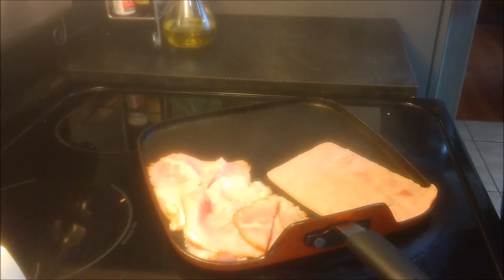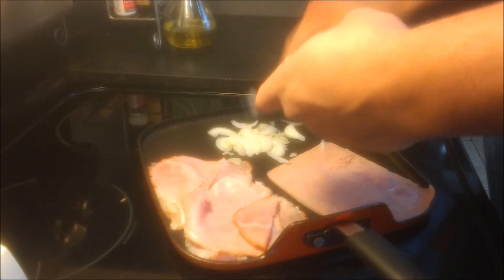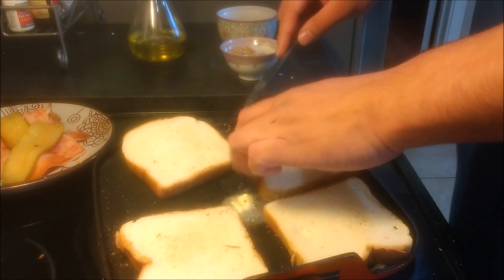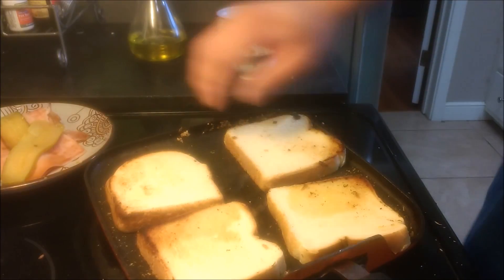Kicking Cuban Sandwich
Makes one sandwich

Ingredients
1 sandwich serving size
2 slices of sweet ham
2 to 3 sandwich pickles
Desired amount of onions
1 Tbsp of minced garlic
Thai chili pepper dried and ground up or chili flakes
2 slices of roasted pork
1 slice of Swiss cheese
1 slice of provolone cheese
2 to 3 slices of tomatoes
Dijon mustard
Butter
Sriracha  mayo ( optional )

Cook all the meat, pickles, garlic and onions on a medium heated surface. Butter the bread and cook it on both sides.  When putting the sandwich together put the cheeses on the inner part of both pieces of bread. These cheeses will act as a seal to keep the bread dry.  I recommend the pickles, vegetable and sauces for the direct middle. This will have a less likely chance of the bread getting saggy. The final step is to press the bread and filling all together. If you do not have a sandwich press, make sure the surface you are using to press the sandwich together is heat resistant. Press 3 to 5 minuet each side of the sandwich. Try not to burn it. Enjoy!